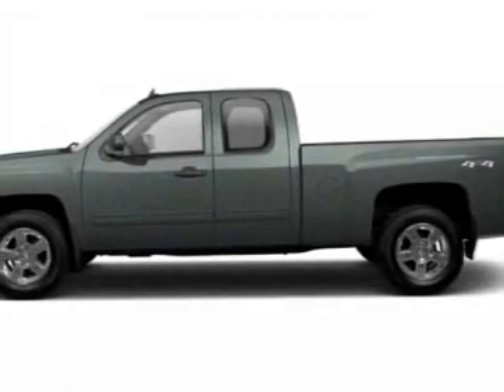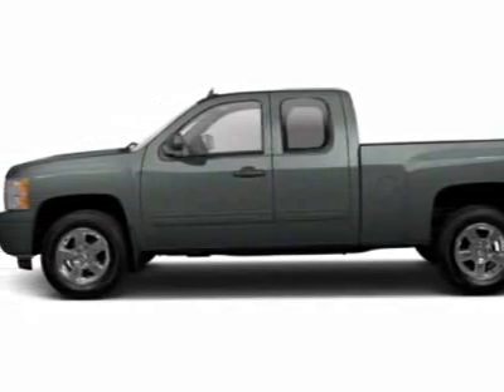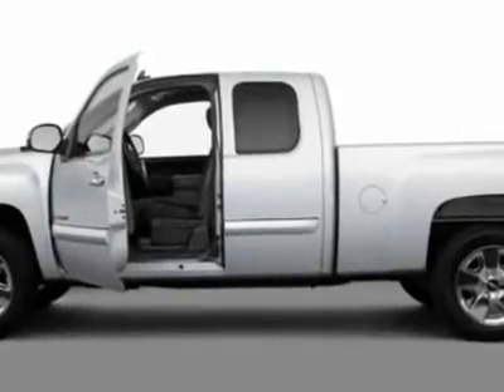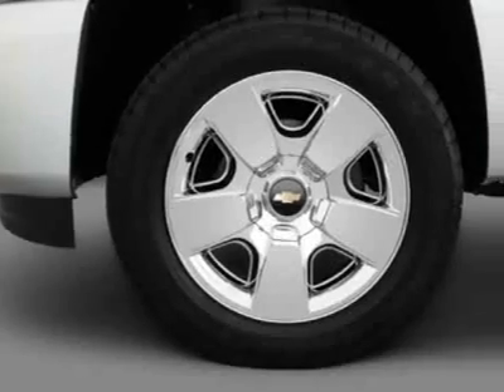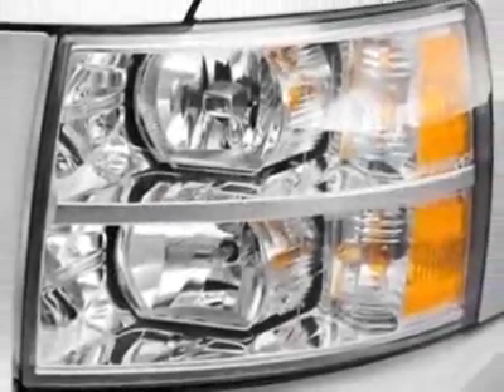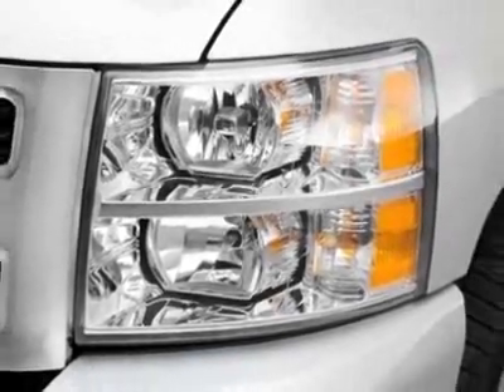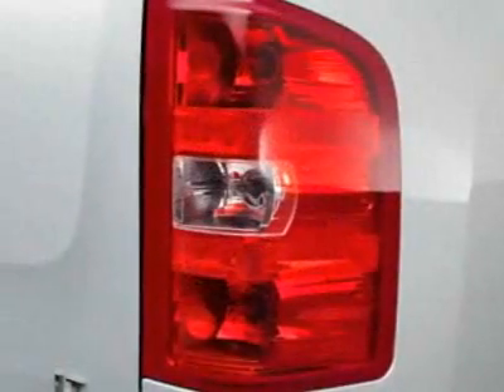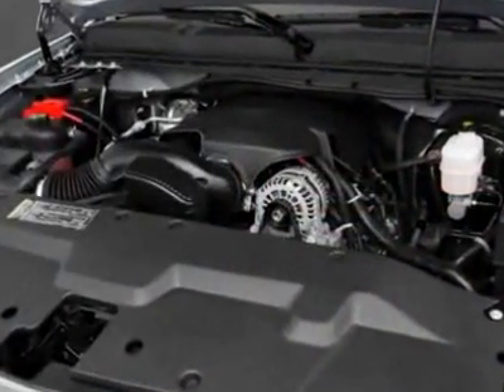2011 Chevrolet Silverado 1500 Extended Cab Standard Box 4-Wheel Drive LT - Wilmington, NC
Jeff Gordon Chevrolet, Wilmington, NC - Chevrolet Silverado 1500 LT